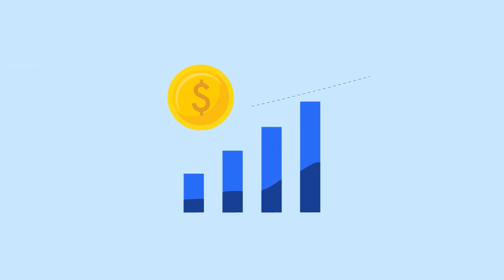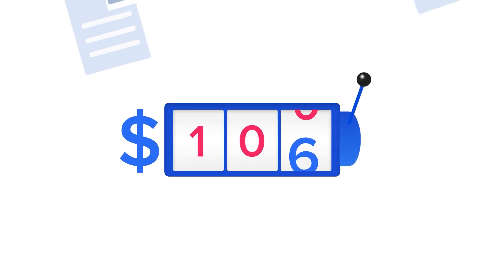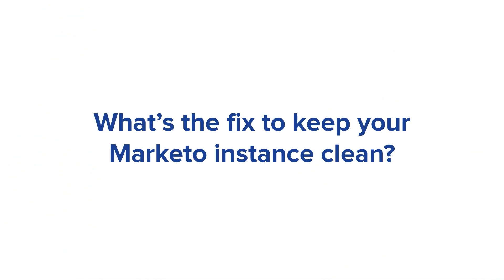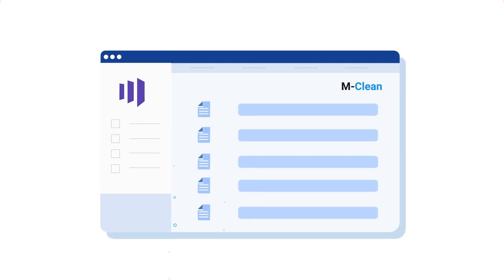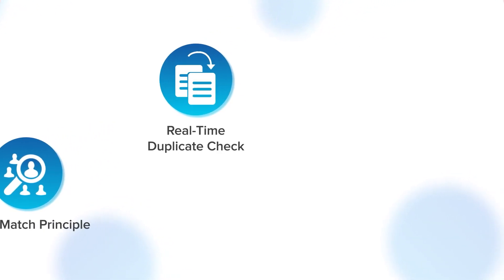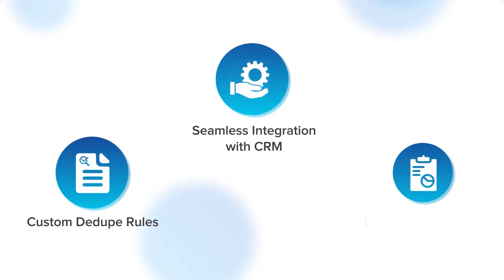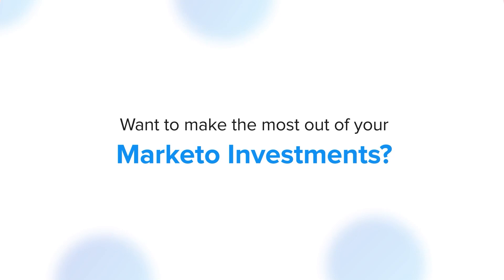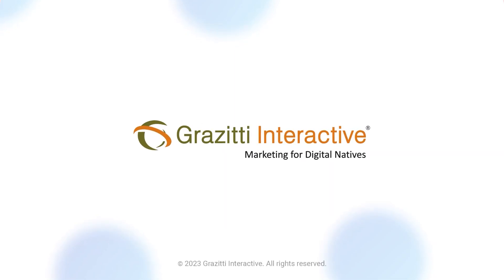Catch a sleep, let M-Clean do the work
Enhances the effectiveness of your marketing campaign by Maintaining clean, duplicate-free Marketo data to achieve greater outcomes. M-Clean a customized dedupe solution automatically cleans and dedupes your data and helps you remove duplicates that have already been formed using custom rules while also preventing the creation of new ones,To know more about our product write to us at